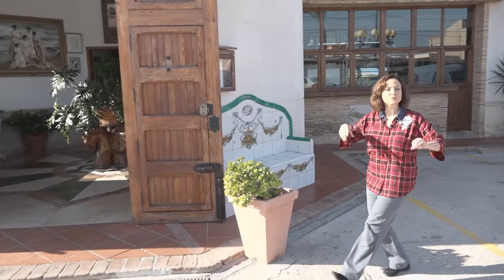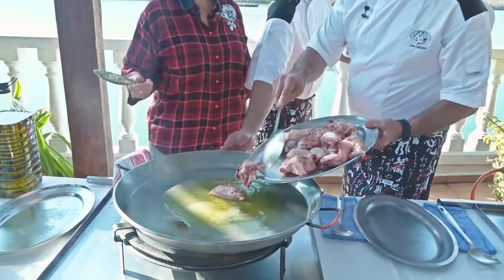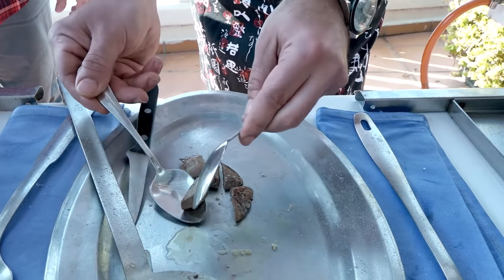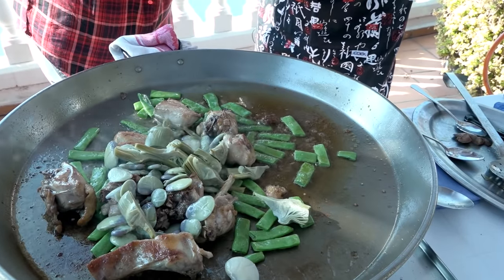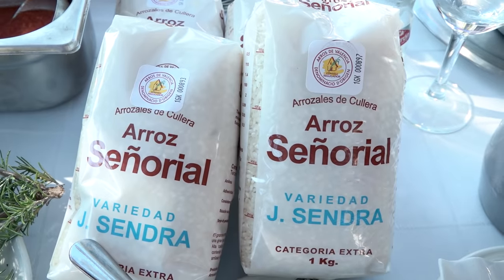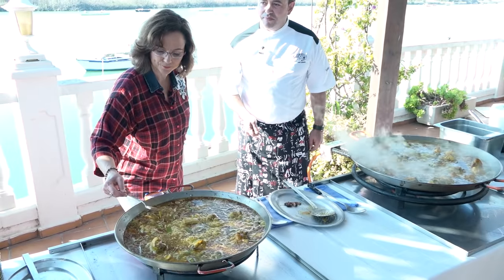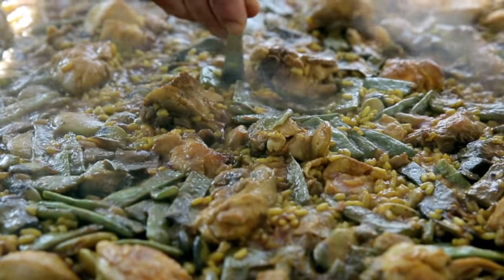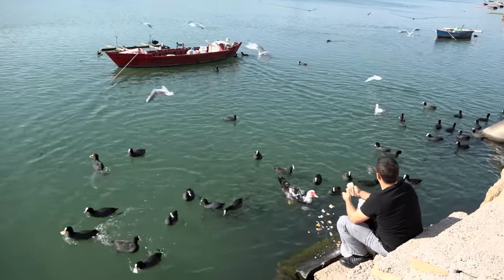Mastering Paella in Valencia, Spain | Christine Cushing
I travel to the birthplace of the original Paella in Valencia, Spain  to learn how to make the authentic recipe for Paella Valenciana from a master at Restaurante Casa Salvador - The Rice Cathedral.  Made with a unique local rice - J. Sendra and curiously missing shrimp, clams, or any seafood. What a deliciously fun adventure.